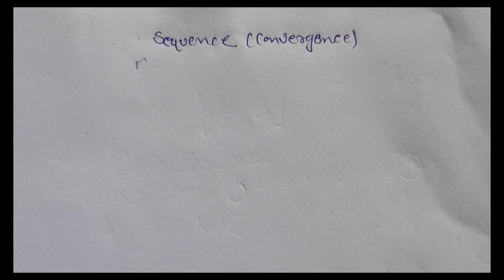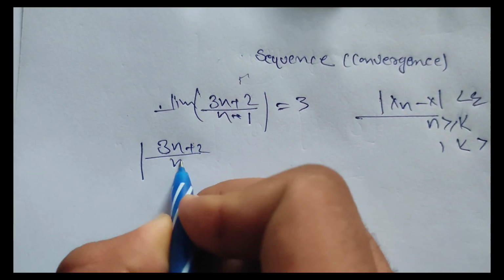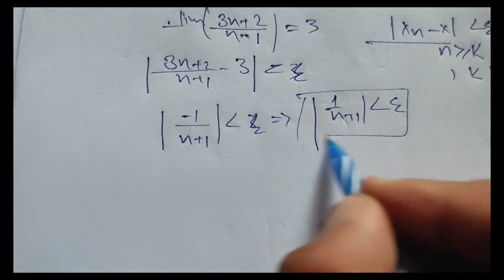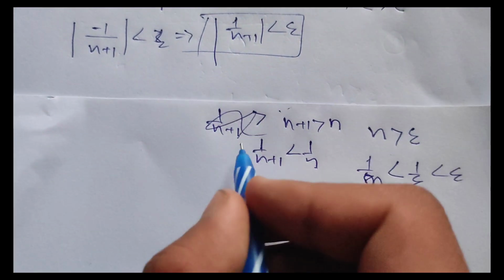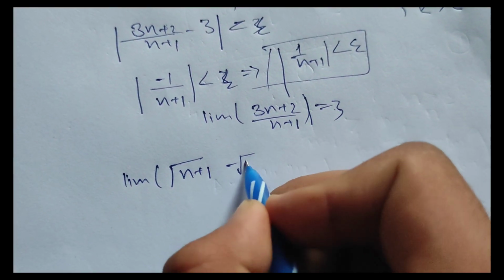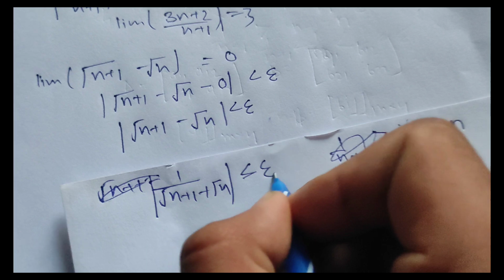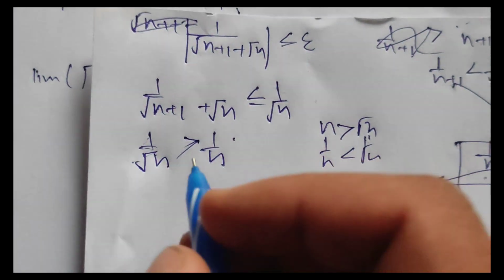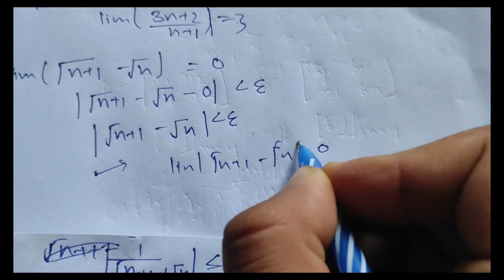Question practice on sequence undergraduate program b mbjclasses